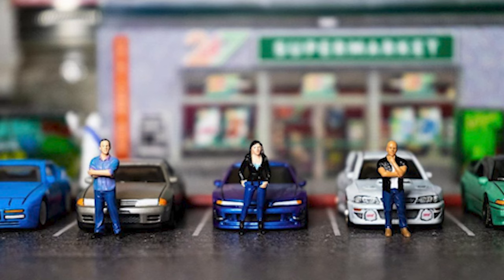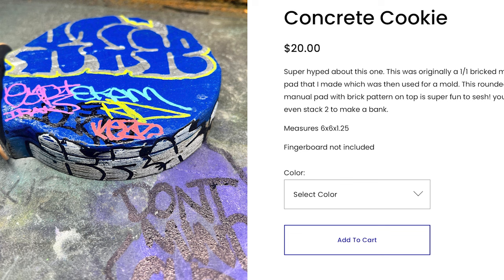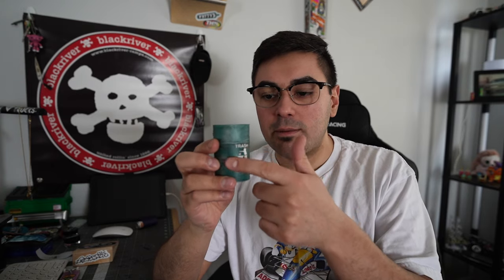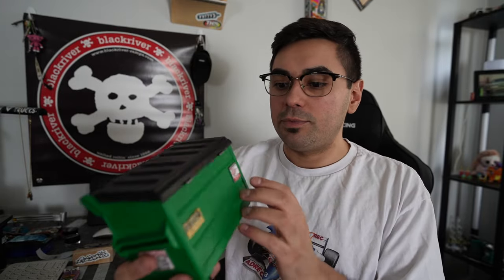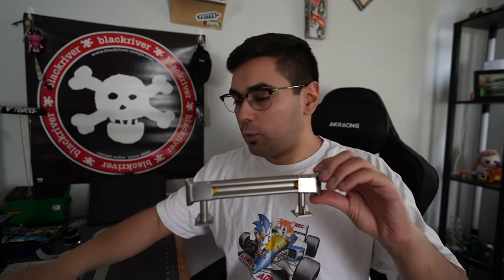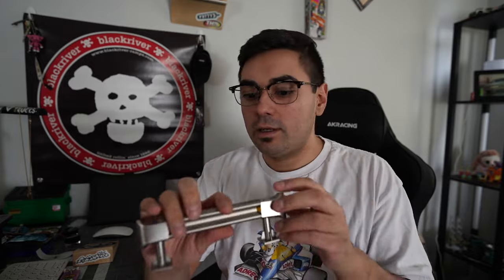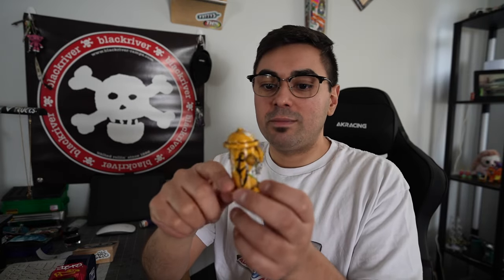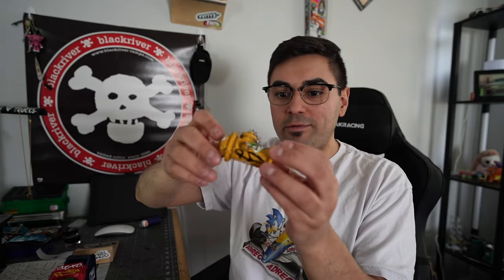MY FAVORITE FINGERBOARD ACCESSORIES!